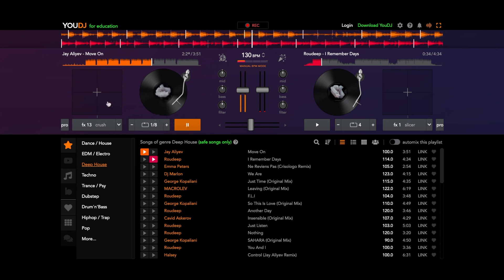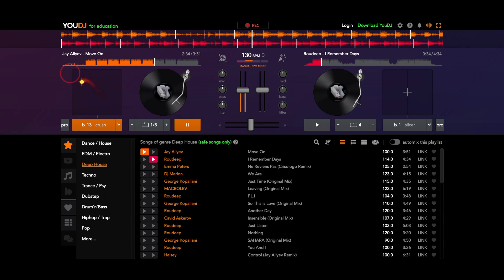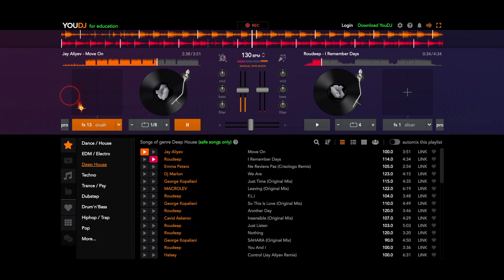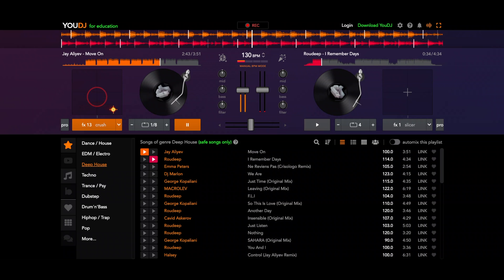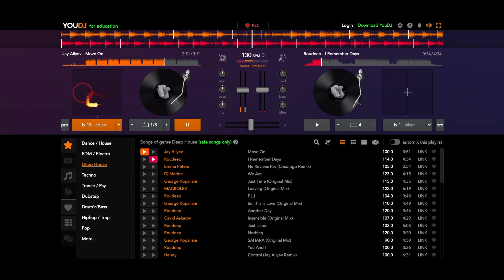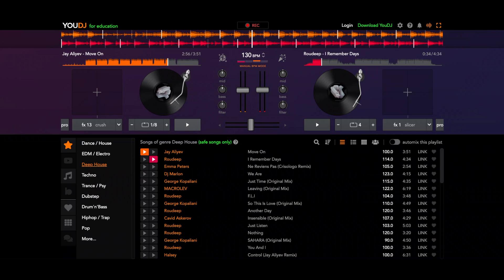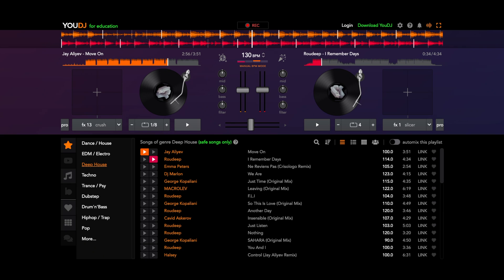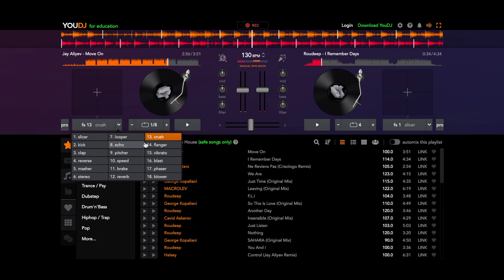You.DJ Tutorials, FX 13: Crush